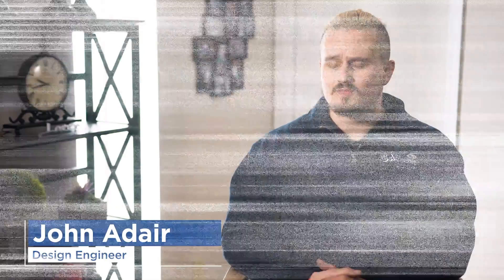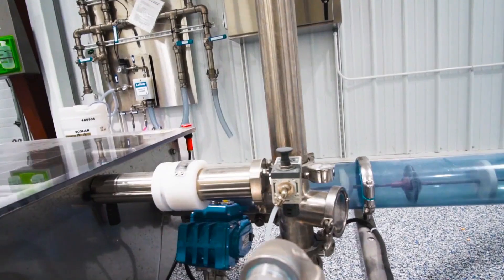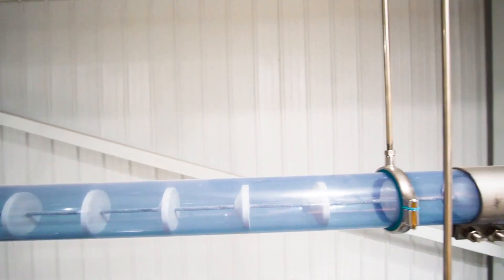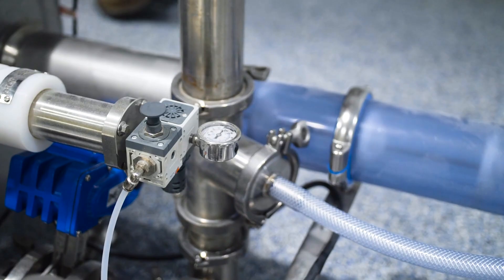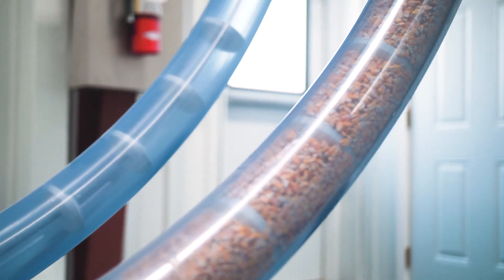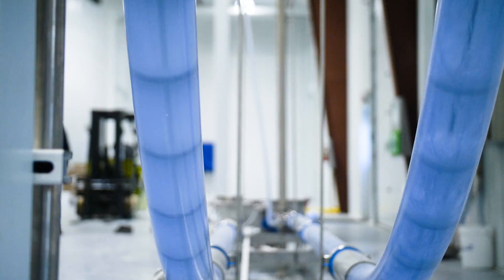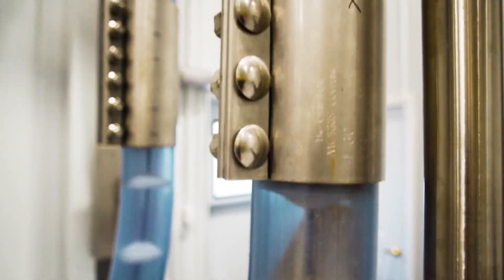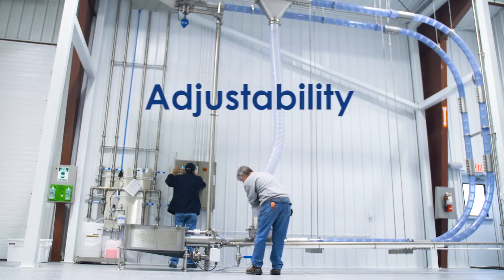Cablevey® Conveyors - Pneumatic Tensioning Device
John Adair, Director of Engineering, explains how the Cablevey Conveyros Pneumatic Tensioning device works, how to set it up properly for maximum efficency.